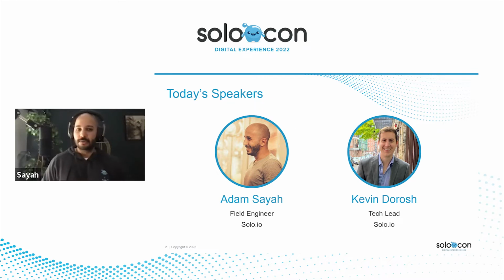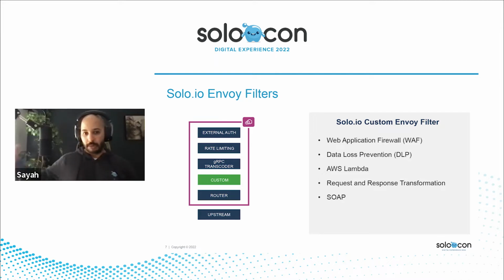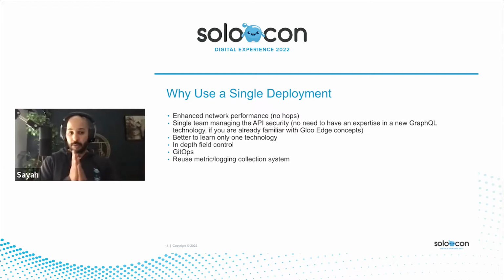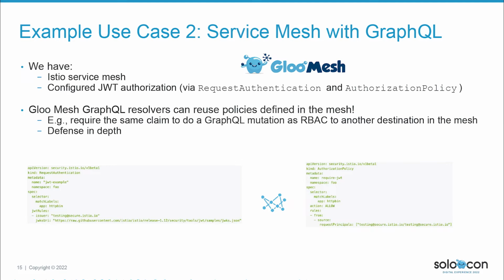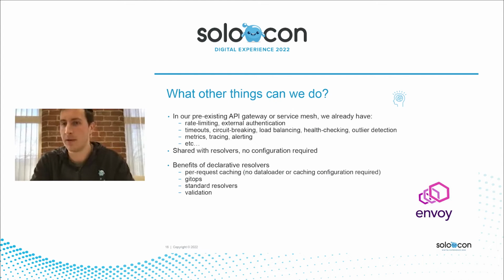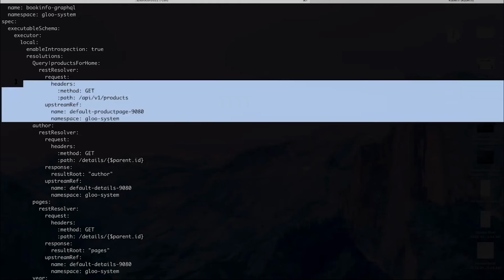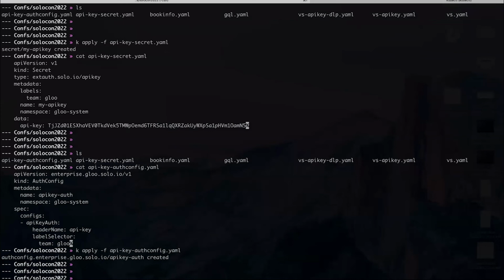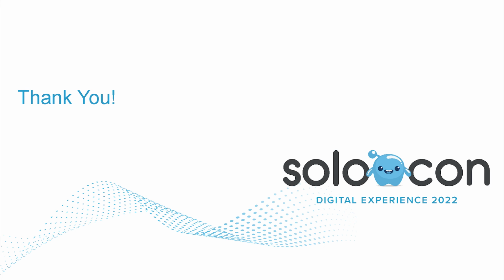SoloCon 2022 - Secure Gateway & GraphQL Server: Choose Two, Deploy One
SoloCon 2022:
Secure Gateway & GraphQL Server- Choose Two, Deploy One

Speakers:
Kevin Dorosh
Tech Lead, Solo.io

Adam Sayah
Field Engineer, Solo.io

Session Abstract:
Numerous production environments already leverage Envoy as an edge or mesh proxy, and expose services behind Envoy via a separate GraphQL server. To avoid an extra network hop and enable route-level customizations to your Graph, we've written a GraphQL server into Envoy. This uniquely enables users to combine full edge and mesh capabilities at the GraphQL resolver level, such as rate limiting, authn/z, and DLP. We will explore the Envoy filter chain and how existing filters interact with GraphQL using a live demo to illustrate these ideas.

Track:
Gloo Edge and API Gateway